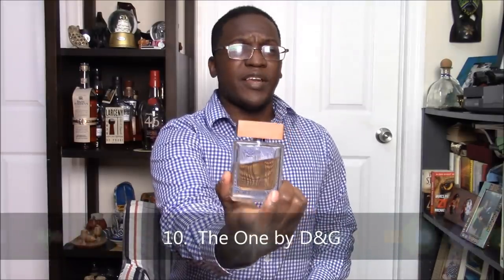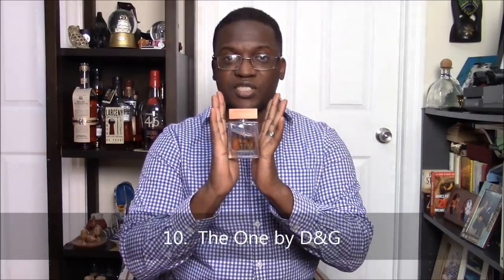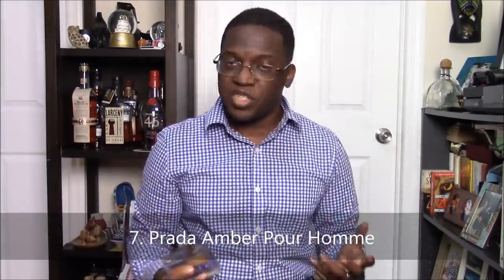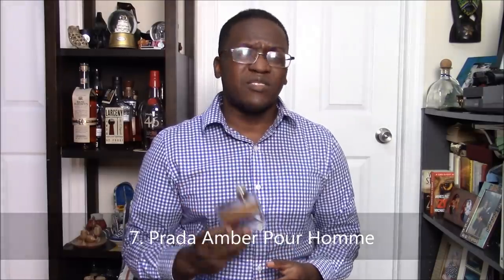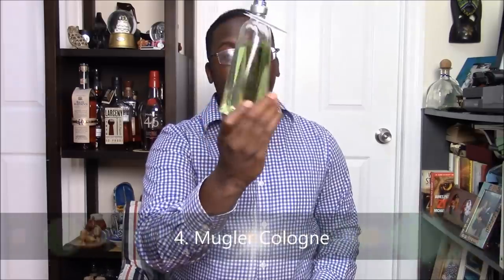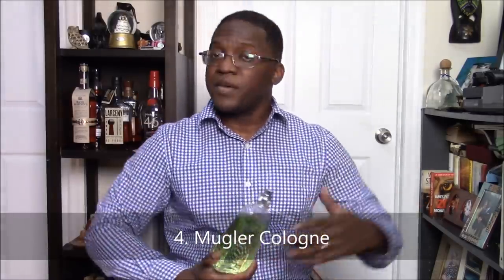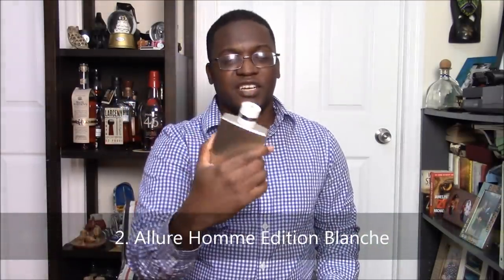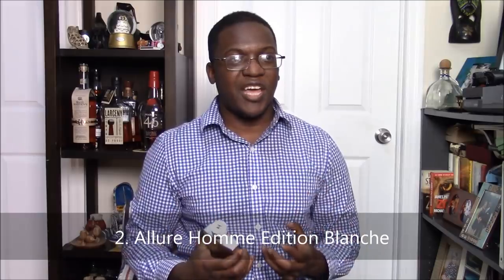Top 10 Spring Fragrances 2016 (Designer)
My top 10 fragrances!